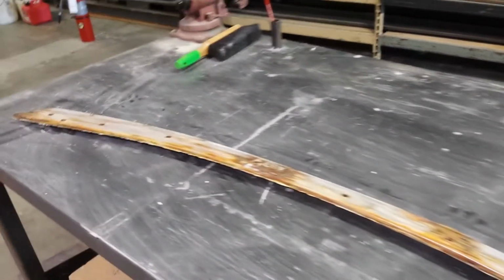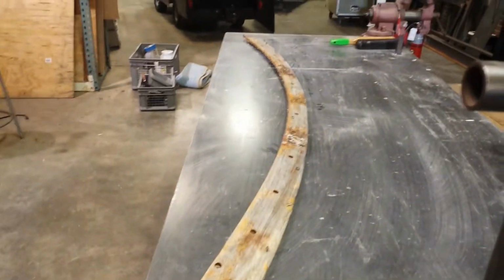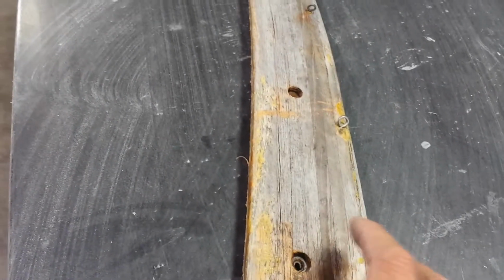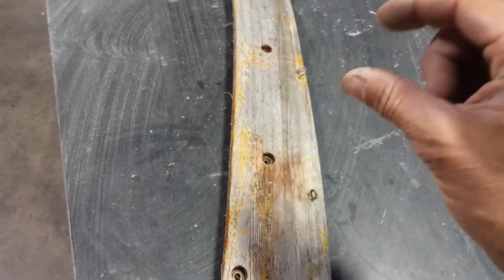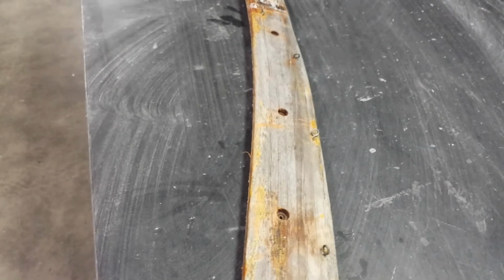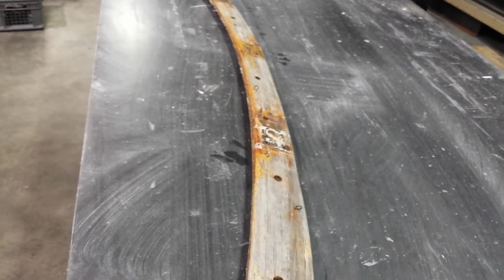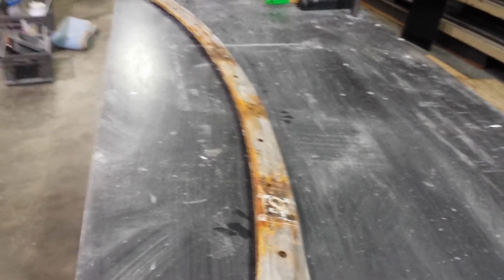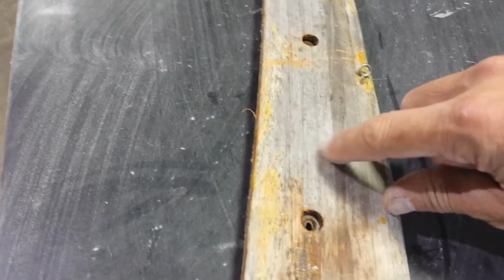replacing the teak toe rails pt8 (pros and cons of lamination)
The pros and cons of laminating vs cutting and stacking.